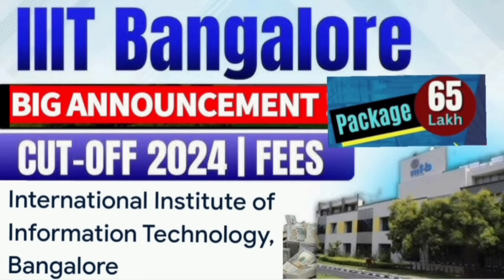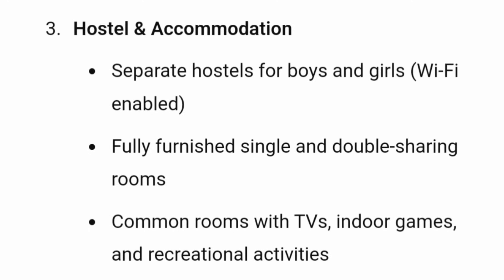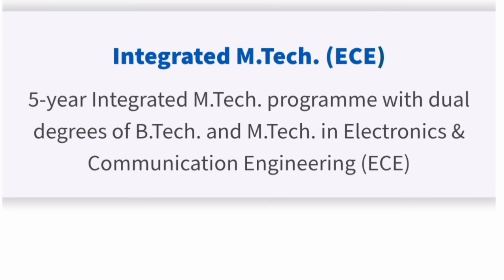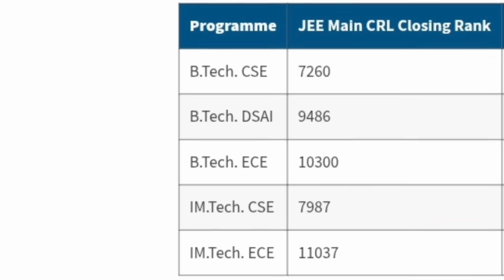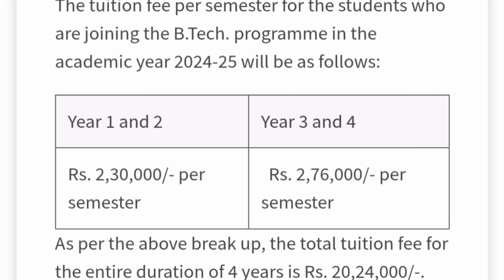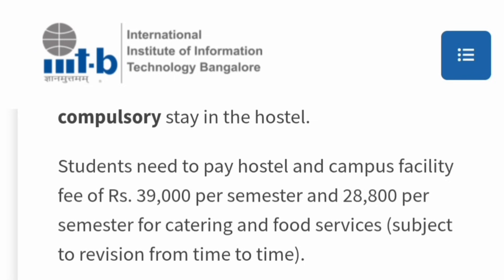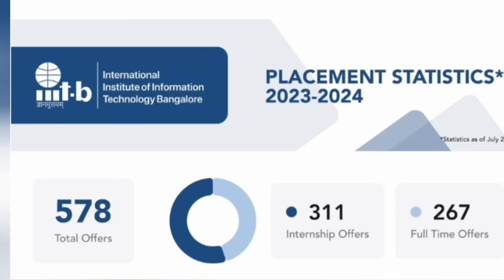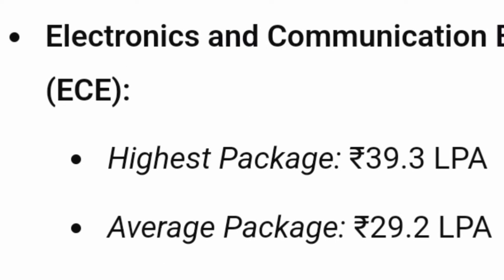IIIT Bangalore mtech cse cutoff|review|placement|IIIT Hyderabad|Comedk colleges fees|NIT Surathkal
top engineering college in bangalore
top btech colleges in bangalore
top b tech cse colleges in bangalore
engineering colleges in bangalore
iiit bangalore integrated btech cutoff
what is the international package offered by iits,
iiit hyderabad
iiit hyderabad admission process
iiit hyderabad cutoff
iiit hyderabad review
iiit hyderabad campus tour
iiit hyderabad fees
iiit hyderabad placements
iiit hyderabad ugee
iit hyderabad campus tour
iiit hyderabad fee
ugee iiit hyderabad
iit hyderabad review,
iiit hyderabad campus
iiit hyderabad campus life
iit hyderabad mess
comedk colleges
comedk top colleges
top comedk colleges placement wise
top colleges under comedk
comedk counselling
comedk exam
comedk college fees structure
comedk cutoff
comedk marks vs rank vs college
top 10 colleges under comedk
comedk 2025
comedk top 10 colleges for engineering
comedk exam details 2025
iisc bangalore
iisc bangalore campus
iisc bangalore campus tour
iisc bangalore placements
indian institute of science bangalore
iisc bangalore cutoff,
iisc bangalore hostel
iisc bangalore admission process
iisc bangalore 2025
iisc bangalore fees,
iisc bangalore update,
iisc bangalore reviews,
iisc bangalore placement,
how to get into iisc bangalore,
iisc bangalore college review,
iisc bangalore average package,
iisc bangalore admission criteria,
bmsce bangalore,
bms college of engineering bangalore
bmsce bangalore btech fees,msrit bangalore
bms college of engineering bangalore campus tour,bms bangalore
bangalore university
bangalore engineering
msrit bangalore